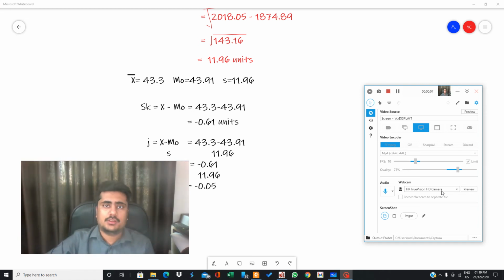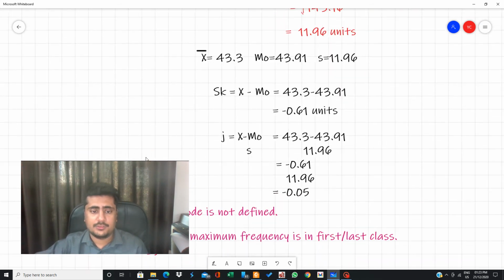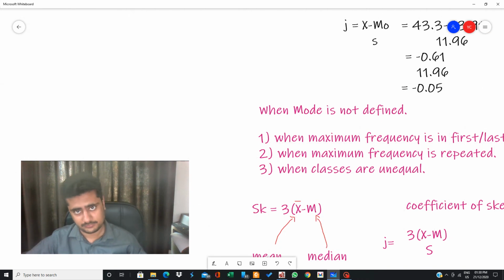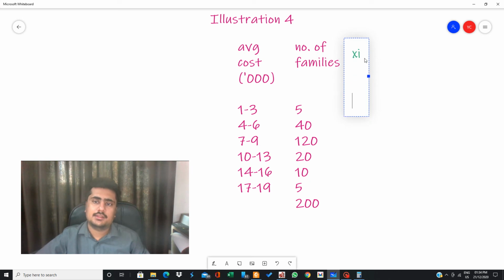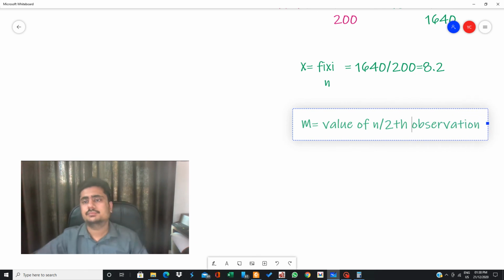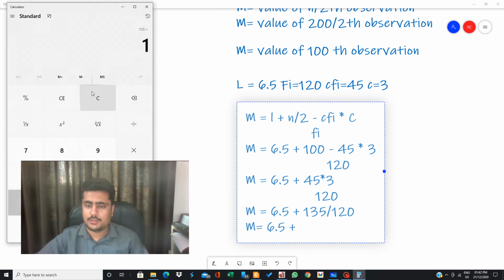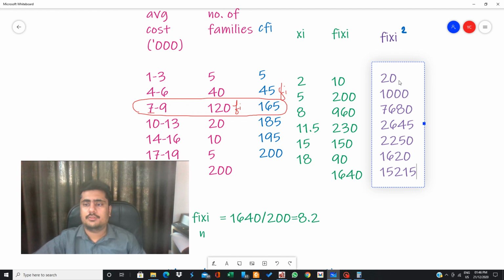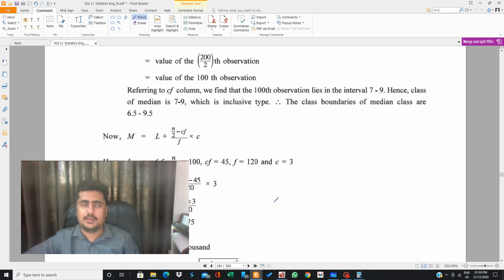STATISTICS STANDARD 11 CH 5 SKEWNESS TOPIC KARL PEARSONS SKEWNESS AND ITS COEFFICIENT LECTURE 4